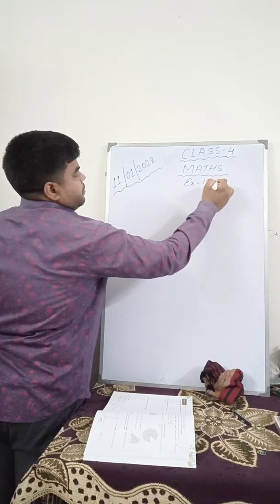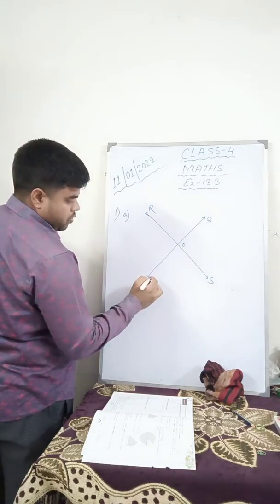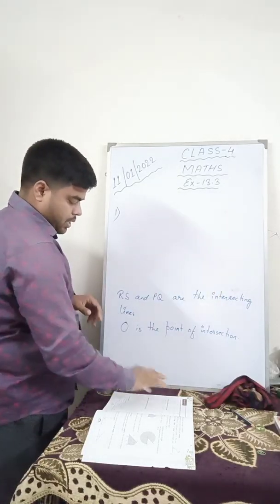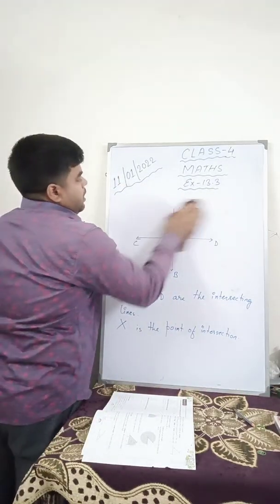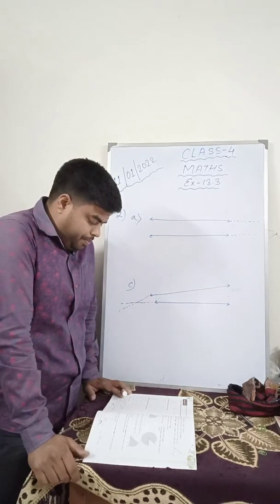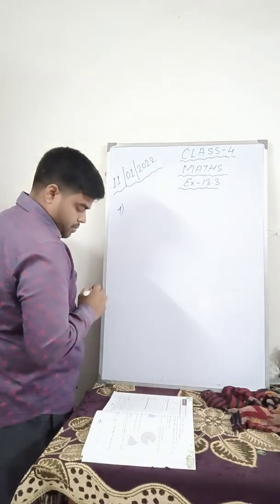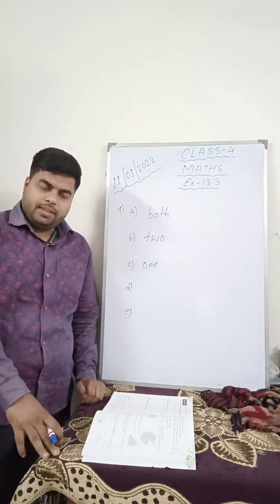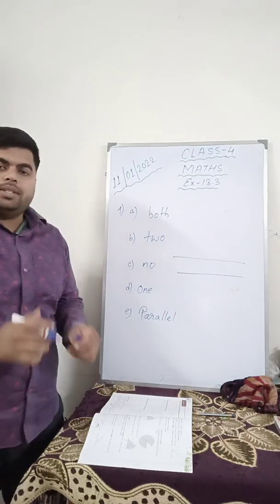January 11, 2022(3)